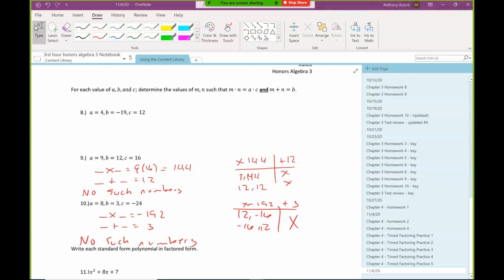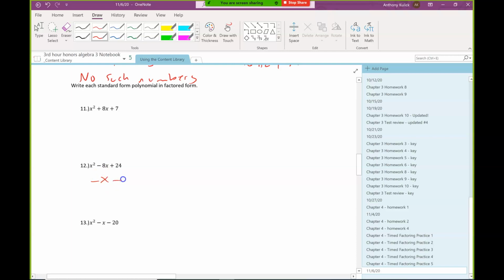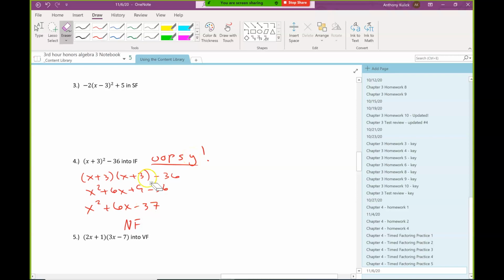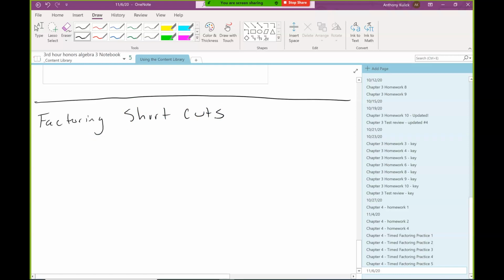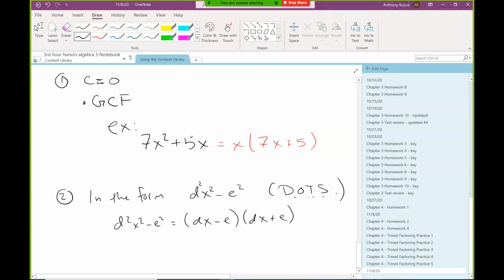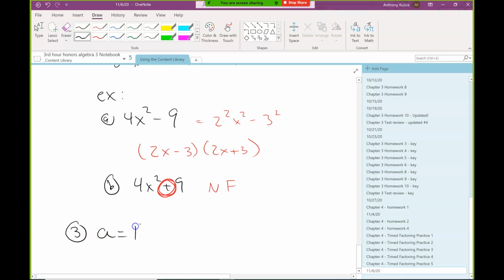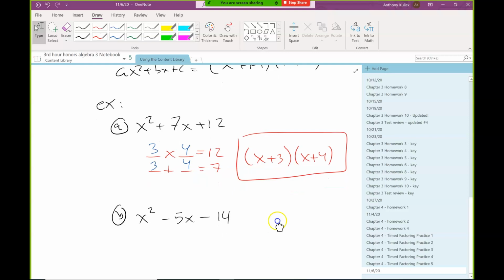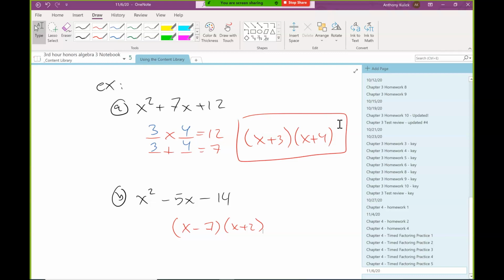11/6/20 halg3 - 3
factoring short cuts